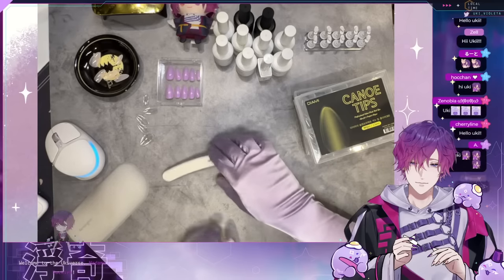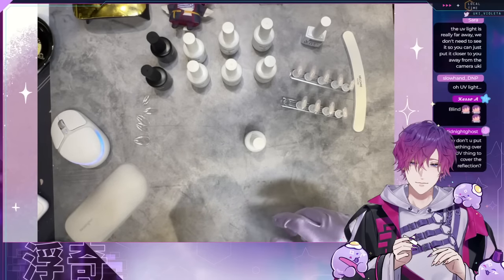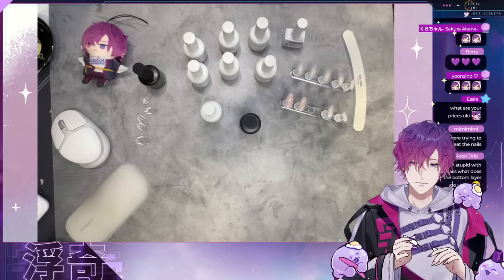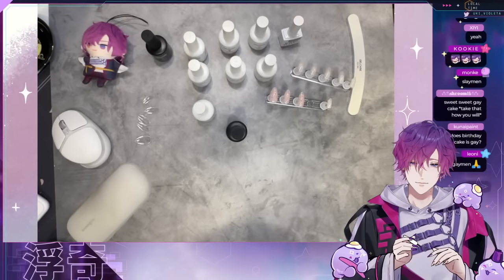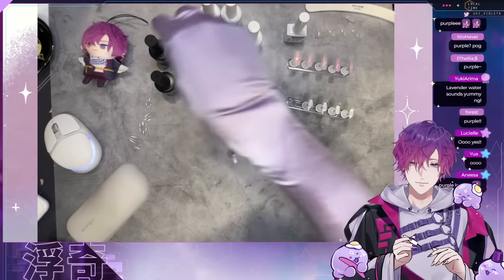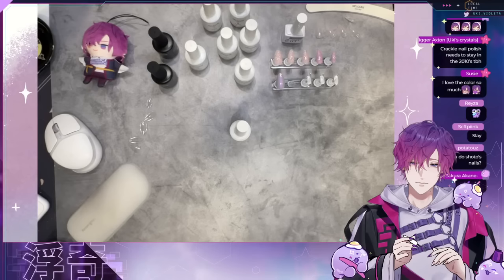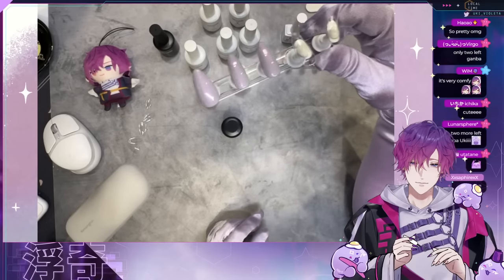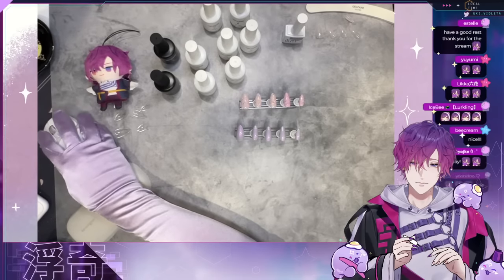【NAIL PAINTING】painting new sets of acrylic nails! 💅【NIJISANJI EN | Uki Violeta】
I'll be aiming to do at least two full sets of nails!

Nail Painting Asset / _Lem97
UV Lamp Asset / zoroxluffy8122

Stream "Deja Vu" here!

『 Tags 』
✧ General /
✧ Live /
✧ Art /
✧ Assets /
✧ Meme /
✧ NSFW /
✧ Thumbnails /
✧ Clips /
✧ Plush & Cute /
✧ Drinks /
✧ Fan Name / Stargazers

『 Rules 』
✧ Please be mindful, and respectful. Any forms of hate or discrimination to anyone is not permitted.
✧ Please stay on topic during the stream.
✧ Talking about other unrelated livers is not allowed, unless I mention them first. Additionally, please do not bring ME up in other Liver’s chats as well, unless they mention me first.
✧ Please do not feed other streamers any information about me that I have not yet shared with them (pigeoning), especially during collabs.
✧ Stay for me, not for the harem. Repeated mentions about this topic will result in a timeout.
✧ Please do not backseat or spoil, unless I’ve asked for them myself.
✧ Let's create some amazing memories together!

『 NOCTYX 』

『 Credits 』
BGM / DOVA - SYNDROME
Starting Screen / furaisen & _hodusae
BRB Screen / amu_utau_
Bedroom Asset / nrnmarie
Gaming Overlays / _hodusae
Ending Screen / Ito_243
Thumbnail / 3sano1